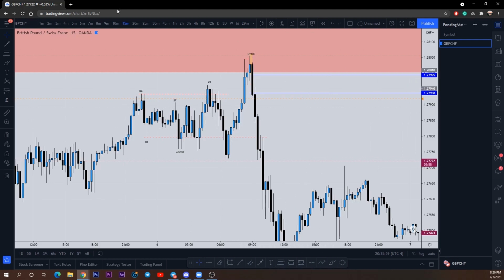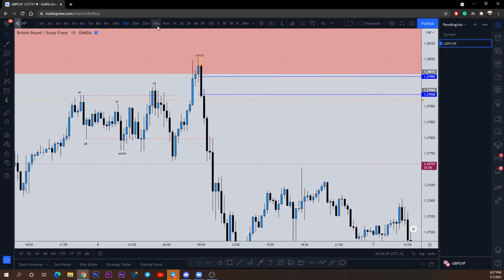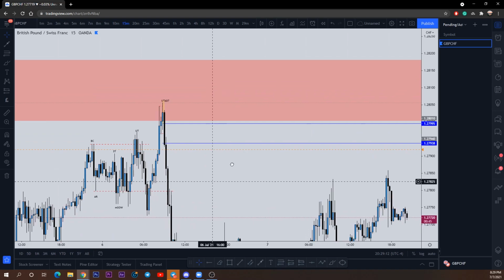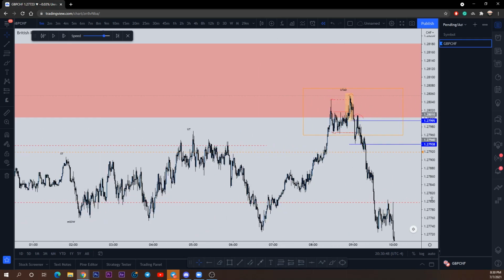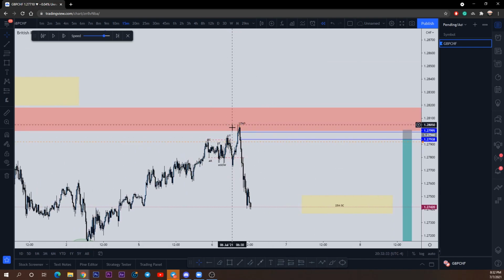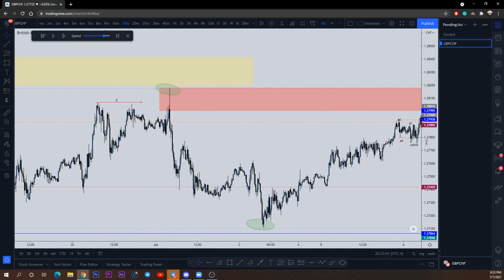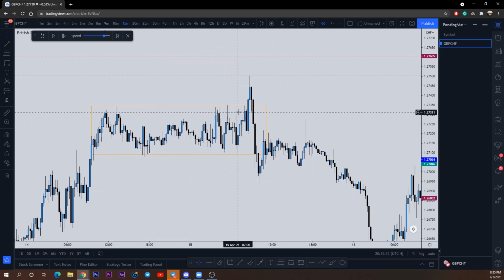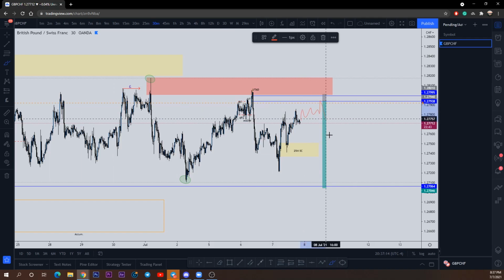FRACTAL MARKET EXPLAINED! | FOREX Smart Money Concepts & Wyckoff